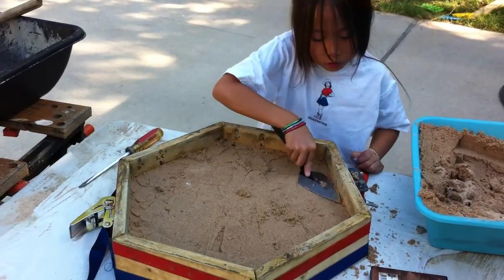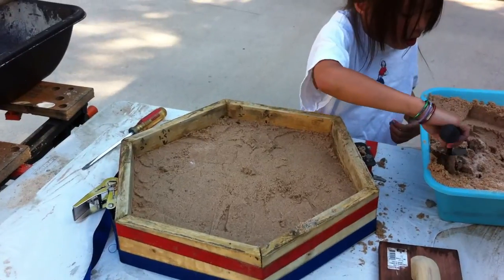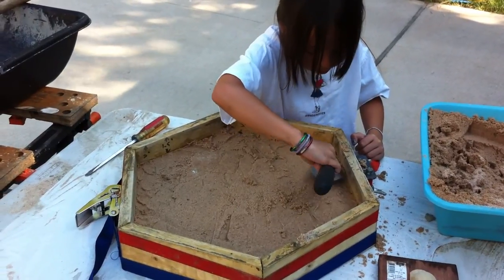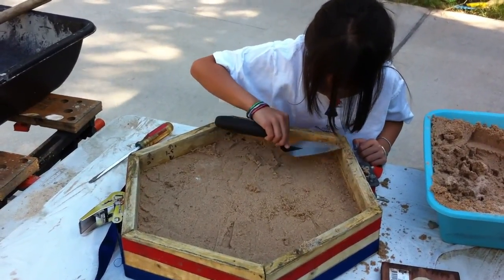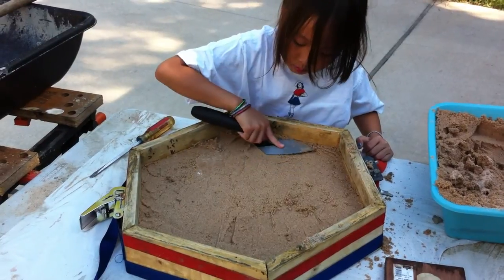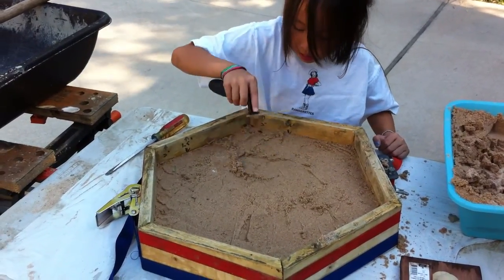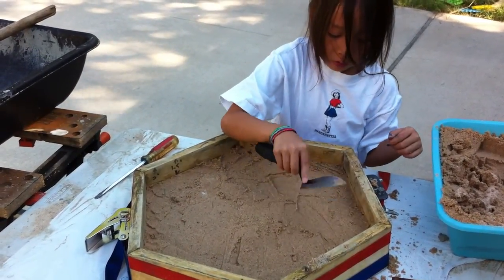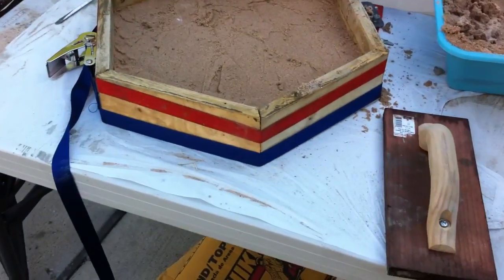Preparing the sand base for sand-cast concrete stepping stone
A girl prepares the sand for making a sand-cast stepping stone, where the sand will form the underside of the final stone.